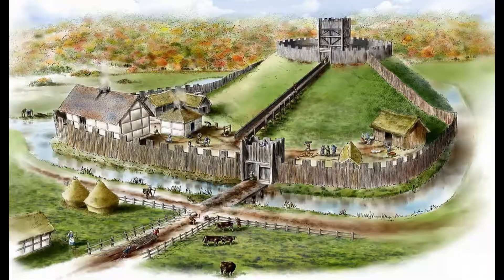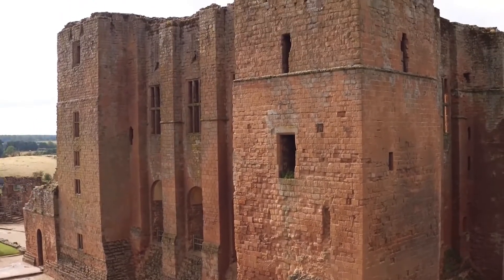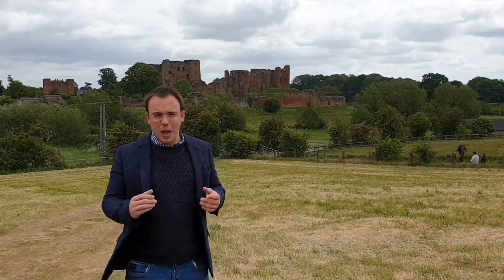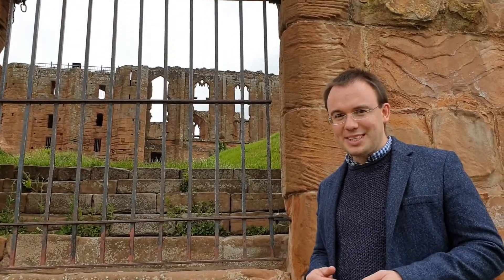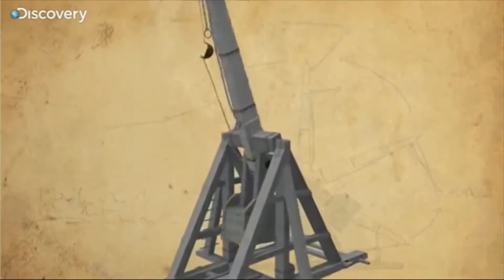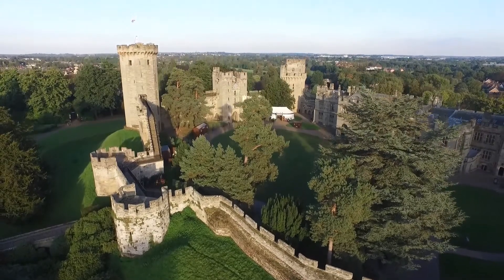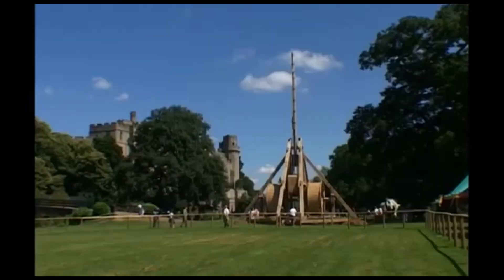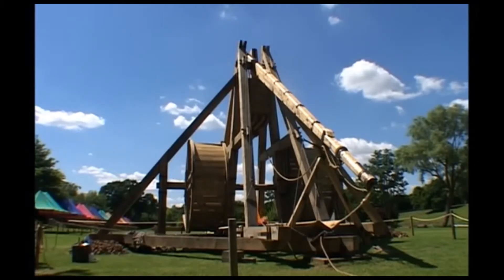Trebuchets and the Siege of Kenilworth, 1266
A brief summary of the evolution of medieval castle design and Henry III's use of trebuchets at the Siege of Kenilworth in 1266.